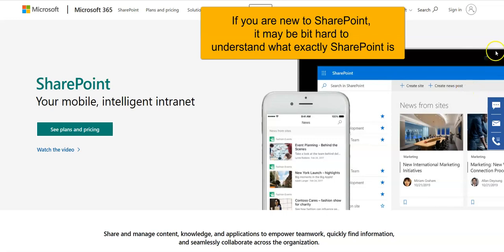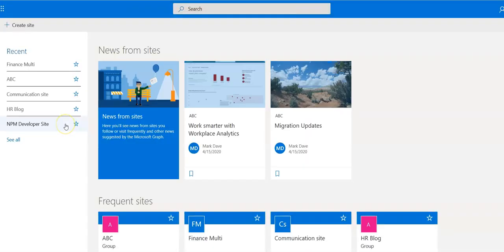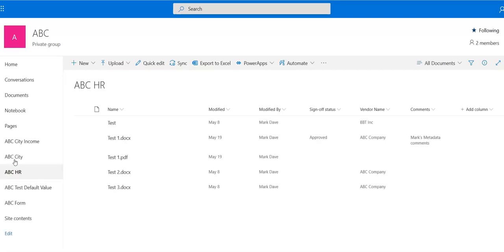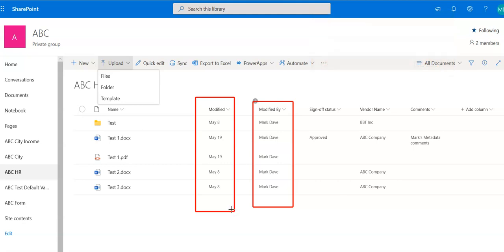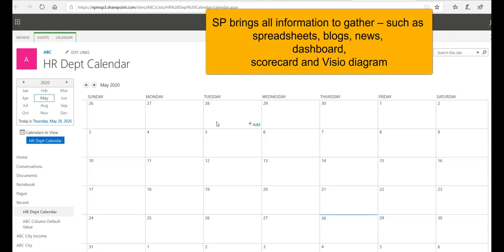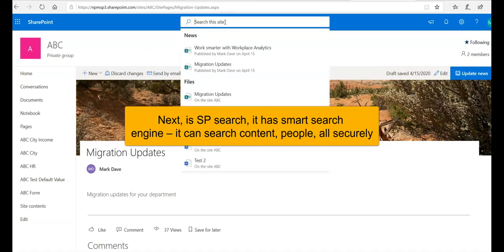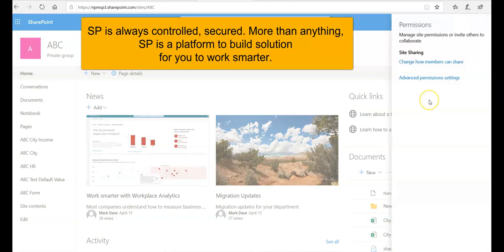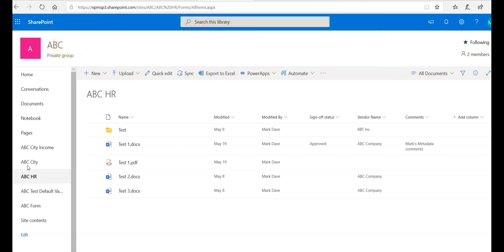What is SharePoint and how does it work? SharePoint Explained in Simple Terms under 4 Minutes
Microsoft SharePoint Free Training: What is SharePoint? Learn SharePoint under 4 Minutes
Learn what is SharePoint used for
Subsribe Channel for Free SharePoint Traning - step by step